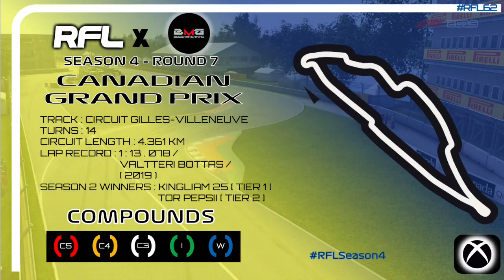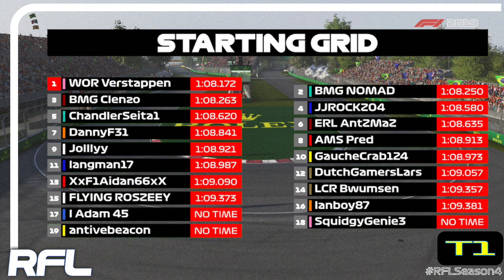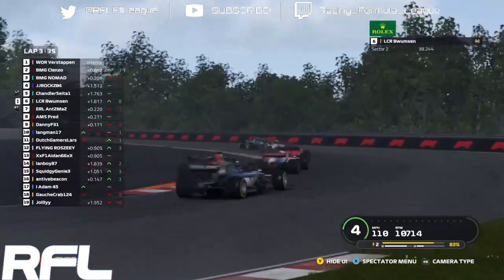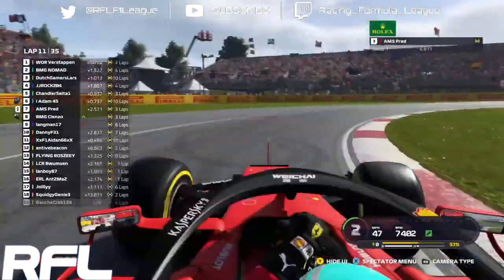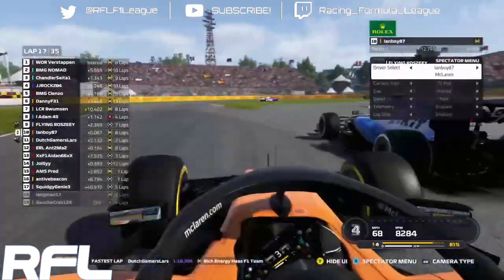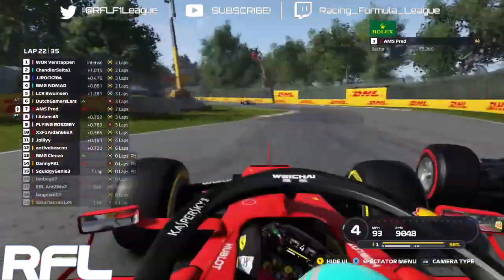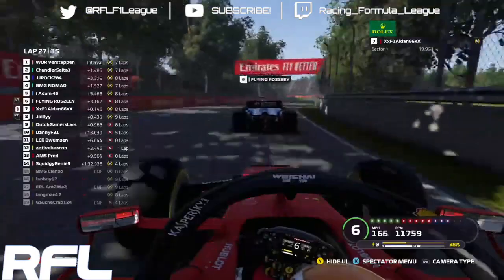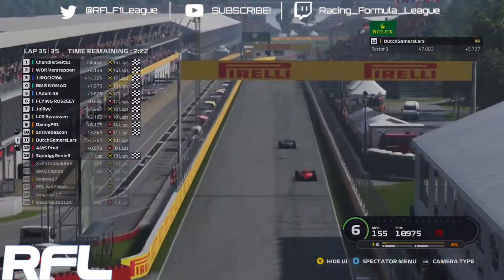RFL Season 4 : Tier 1 - Canada Highlights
Welcome to RFL Season 4! Here are the highlights from the Tier 1 Canadian GP. Lots of drama and tension. Interested in what you see?

S4 Driver Roster :
Tier 1 -
Mercedes : BMG Nomad / ChandlerSeita1
Ferrari : Kingliam25 / UK DarkPredator
Red Bull : Callumg247 / JJRockz04
Renault : AntiveBeacon / VapidCoot74
Haas : LCR Bwumsen / TOR Pepsii
McLaren : DannyF31 / Ianboy87
Racing Point : PMT Br1zz / Rampage 96
Alfa Romeo : BMG Clenzo / ERL Antzmaz
Toro Rosso : GrumpierLion221 / SRL Ninjazz
Williams : Flying Roszeey / Jolllyy

Catch us live every Saturday, 7PM [ Tier 2 ] & 9PM [ Tier 1 ] at our Twitch channel :

Socials :
CREDITS

COMMENTARY :
Morgz5631

GRAPHICS :
KISLESKO
R8K714HD

EDITING :
R8K714HD